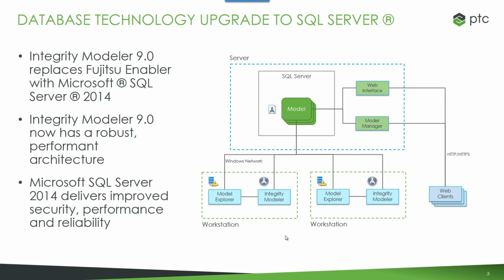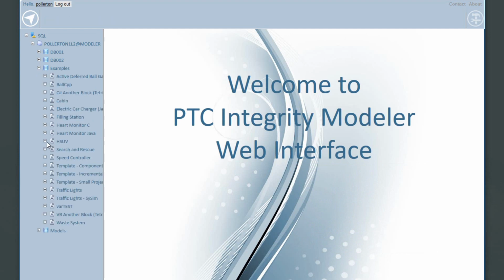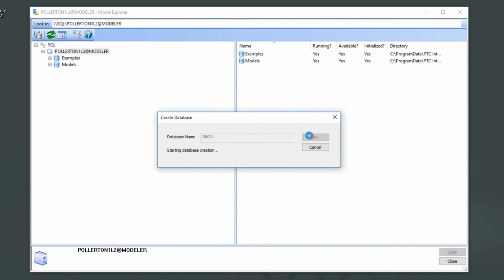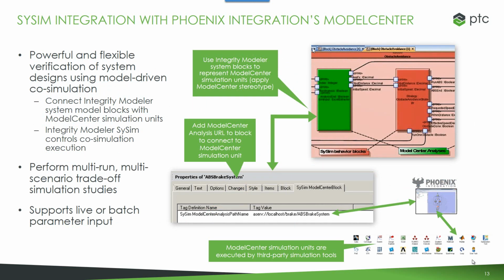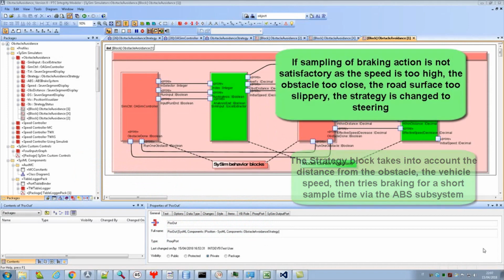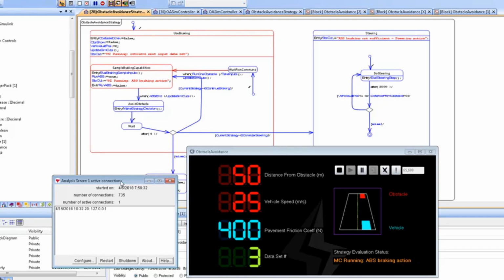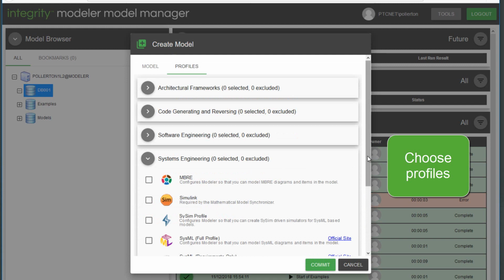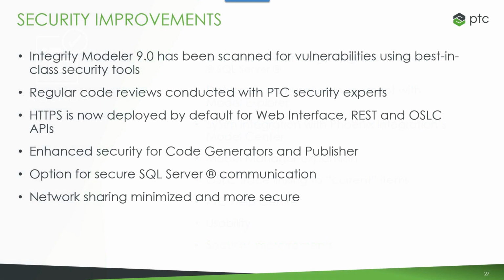What's New in Integrity Modeler 9.0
Presentation and demonstration of the new capabilities in Integrity Modeler 9.0. For more information on Integrity Modeler,